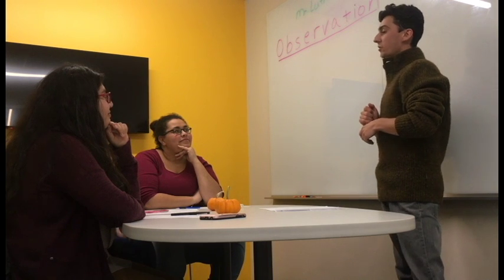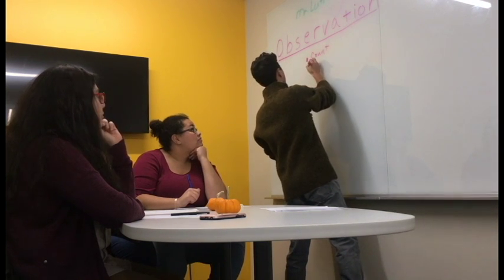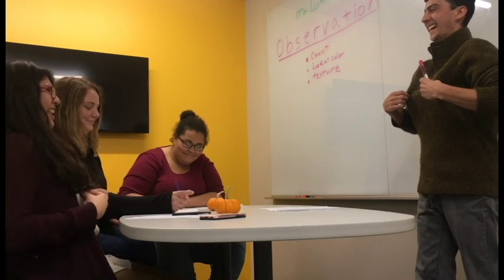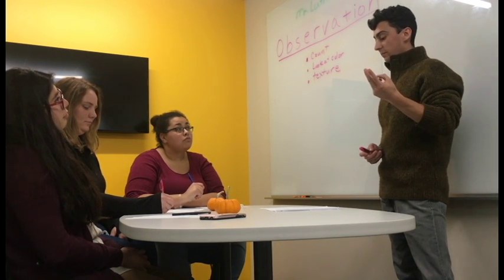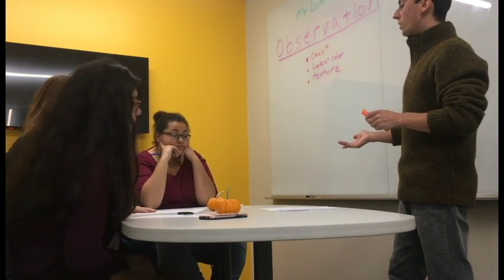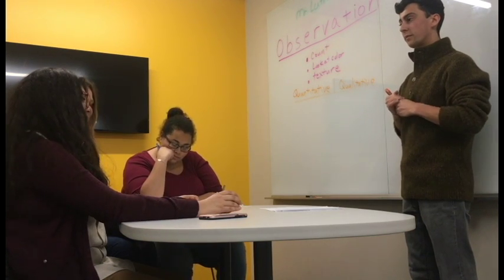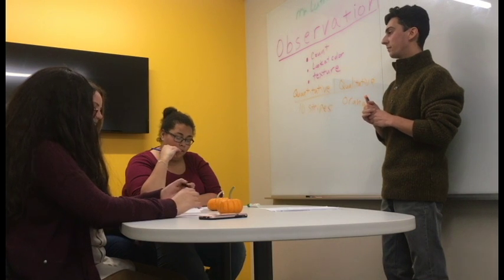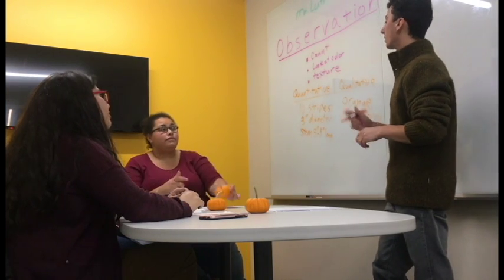Breakthrough Mock Teaching Lesson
This is my mock teaching video for Breakthrough Collaborative. I chose the topic of qualitative and quantitative observations for this lesson.